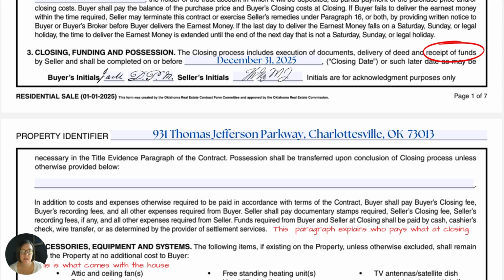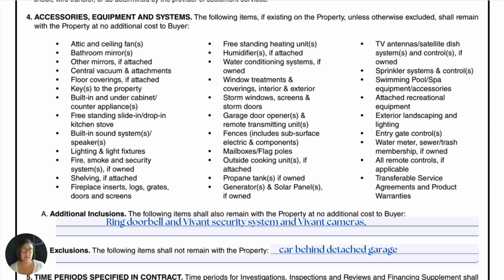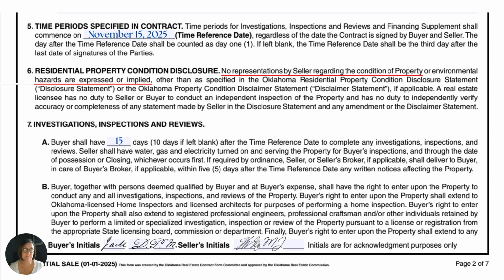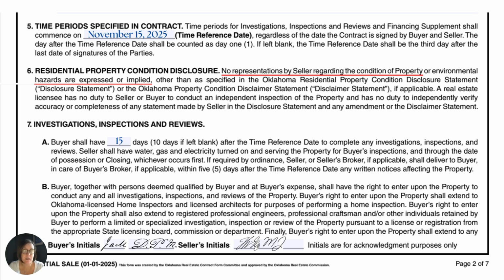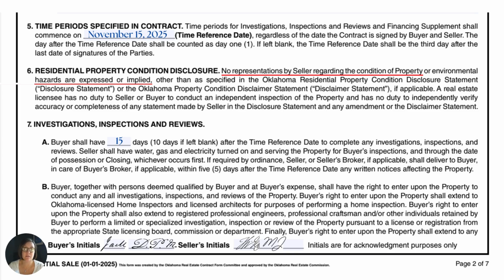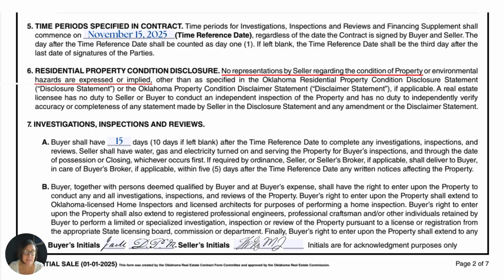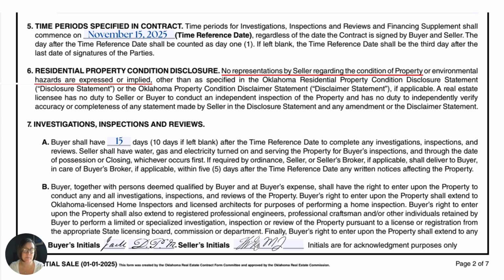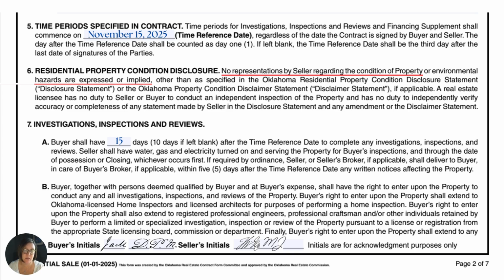2025 Oklahoma Residential Sale Page 2